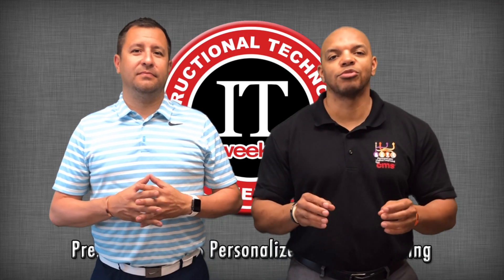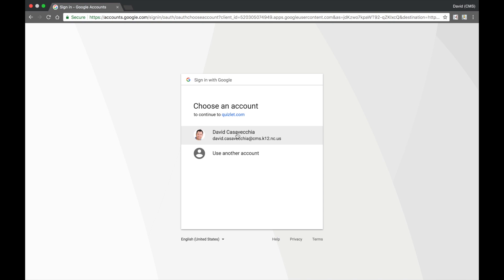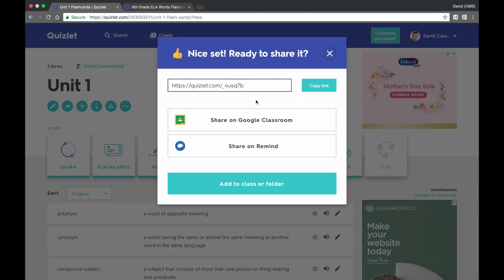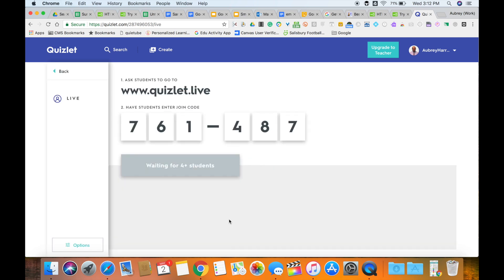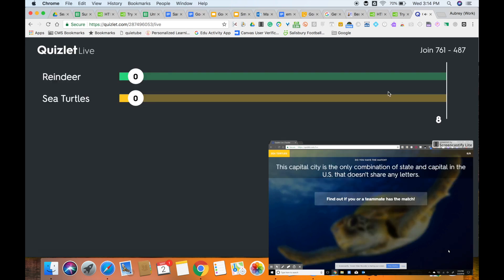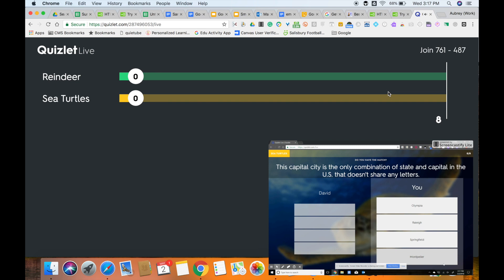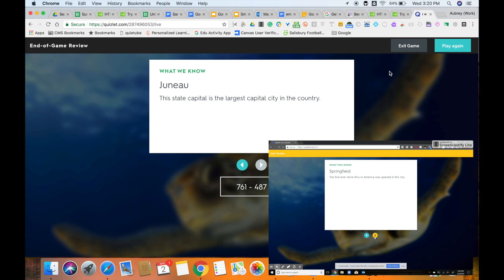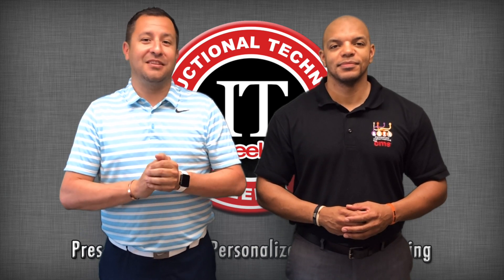IT Weekly - Quizlet Live